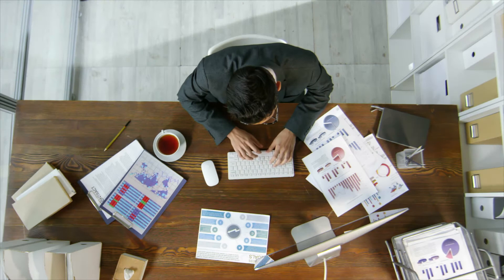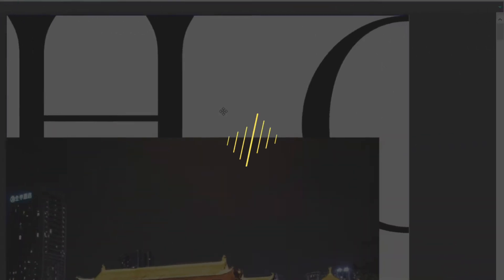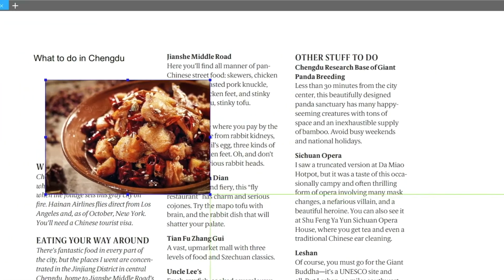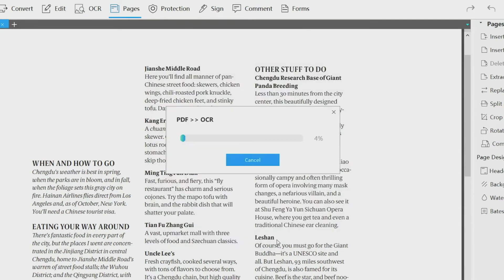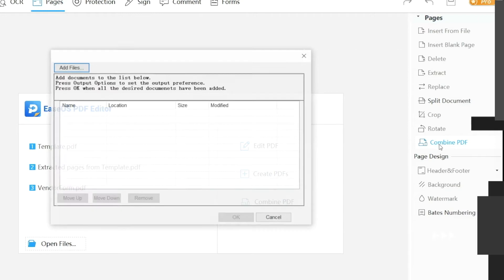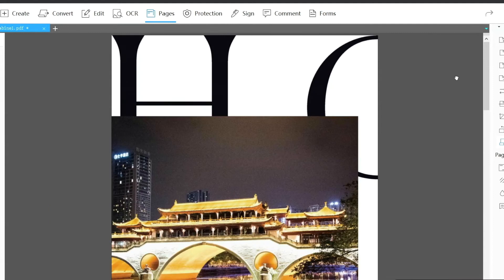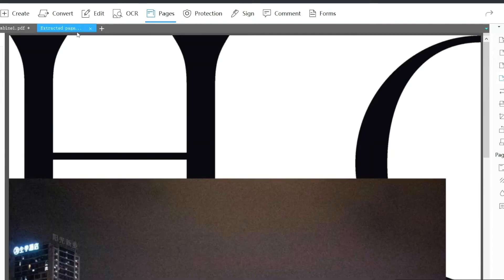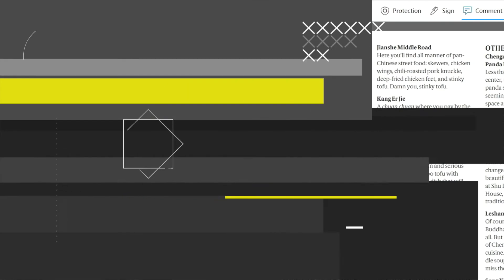EaseUS PDF Editor - Convert PDF in a Snap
Introduce the new member of EaseUS Family, EaseUS PDF Editor, a small but all-in-one tool that contains a PDF maker, reader, editor, and converter.

The main features of this product include:
-Convert PDF files to Excel, Word, PowerPoint, images, or vice versa
-Edit, OCR, merge, split, compress, create and annotate your PDFs
-Sign, encrypt, remove the password and add watermark to PDF

This product is currently available to try out on the EaseUS official website, please feel free to download it.